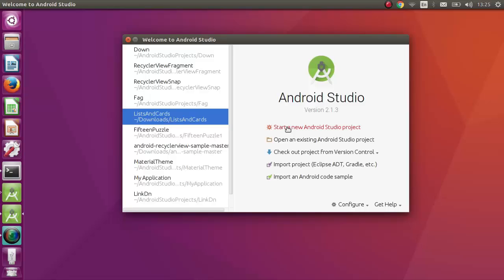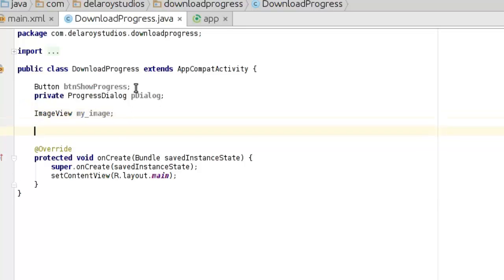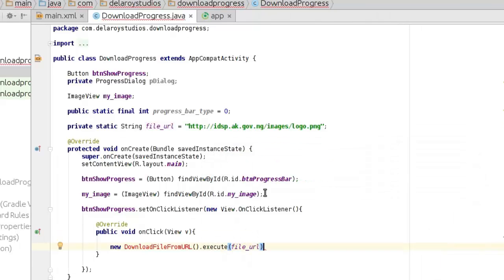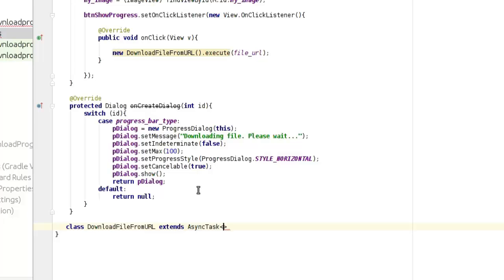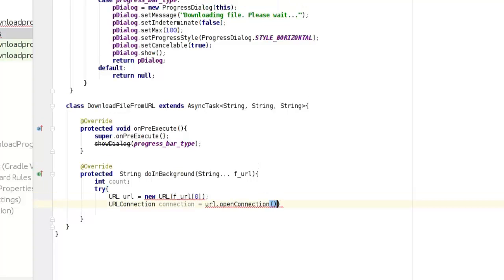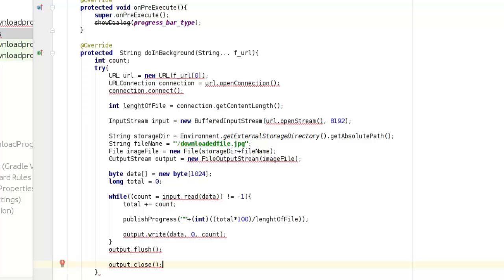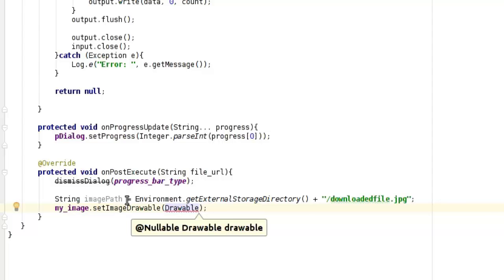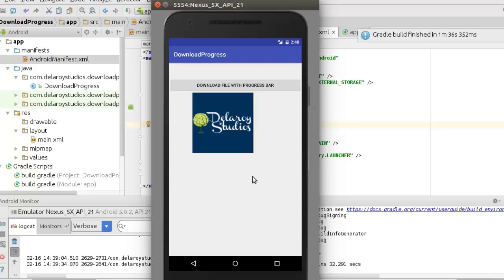PROGRESS BAR WHILE DOWNLOADING FILE IN ANDROID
When application does a task that takes a considerable amount of time, it is common sense to show the progress of the task to the user. This is a good user experience. This video explains vividly of how to implement a progress bar while downloading a file in an android application.